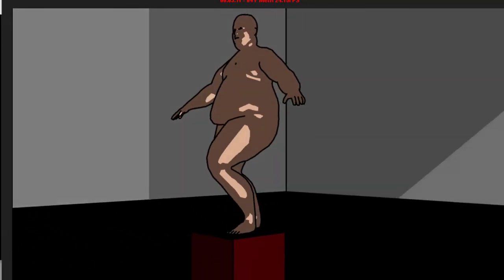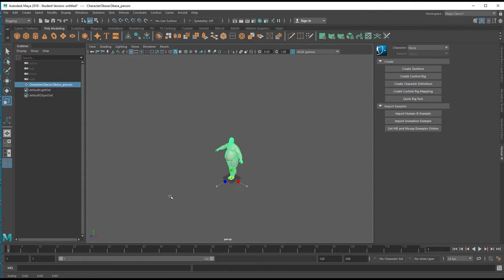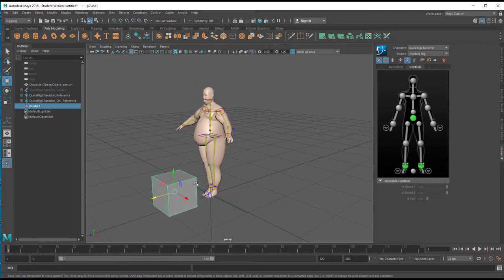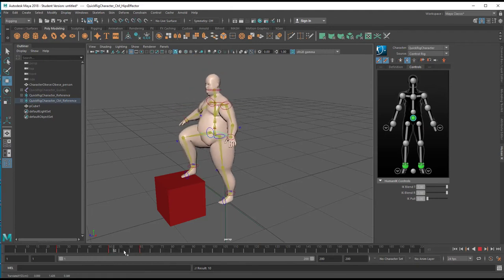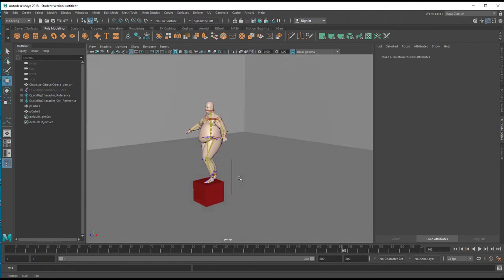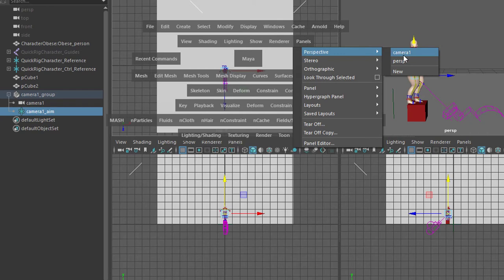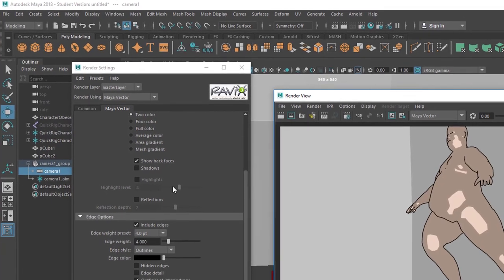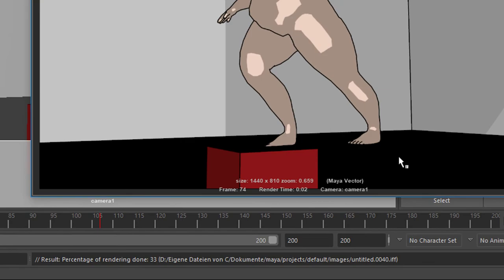Maya – Maya Vector With a Swing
Maya has a built-in cartoon rendering engine which is called Maya Vector, originally develped by Ravix. It's been there since the early versions of Maya.

In this video my goal is a brief toon rendering sequence. In order to get there, I spare you the animation of polygon primitives and instead take a slightly longer path: character animation.

Finally I create a camera with an AIM: a very nice and simple way to keep your camera view always focused, whereever you move or place the camera.

Half a year after I made this video, Solid Angle released the Arnold Toon shader. See this tutorial